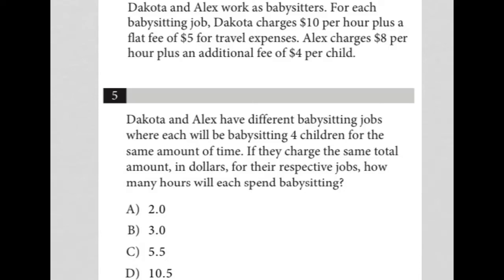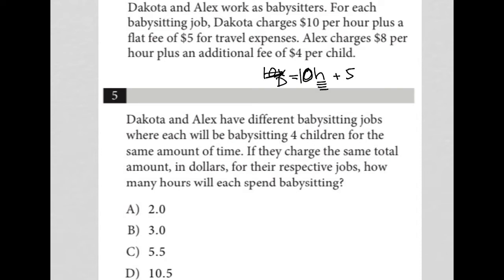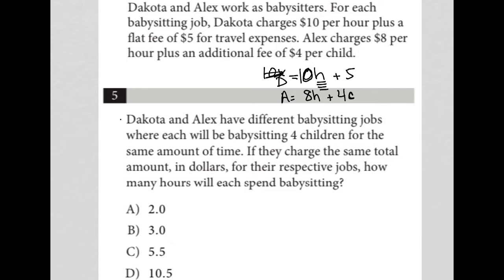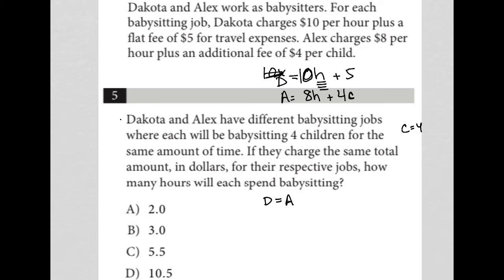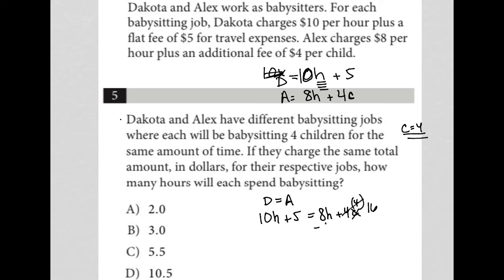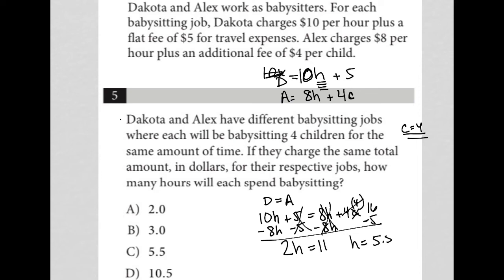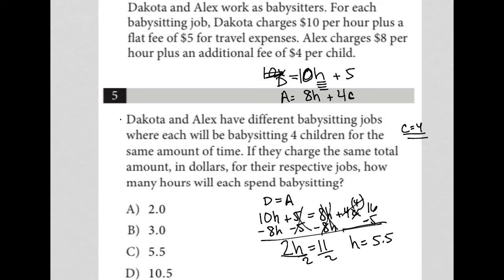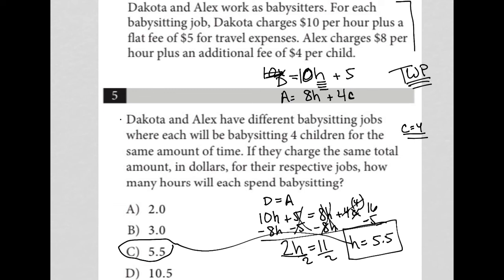Dakota and Alex have different babysitting jobs where each will be babysitting 4 children for the...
Official October SAT Section 4 Question 5:

Dakota and Alex have different babysitting jobs where each will be babysitting 4 children for the same amount of time.  If the charge the same total amount, in dollars, for their respective jobs, how many hours will each spend babysitting?